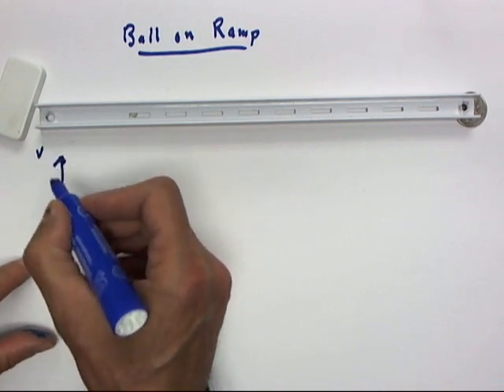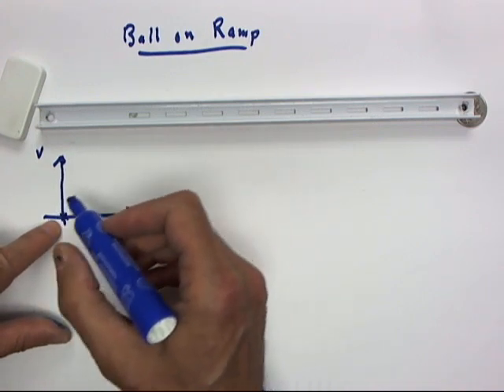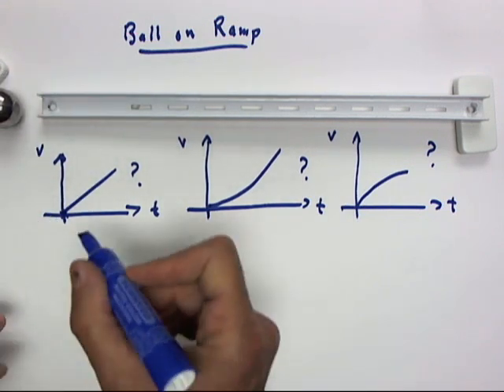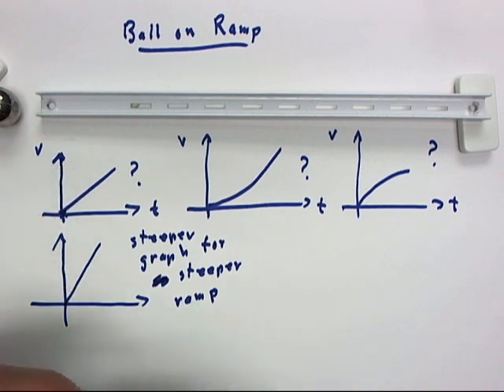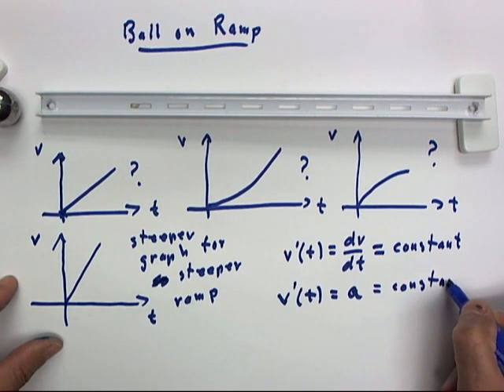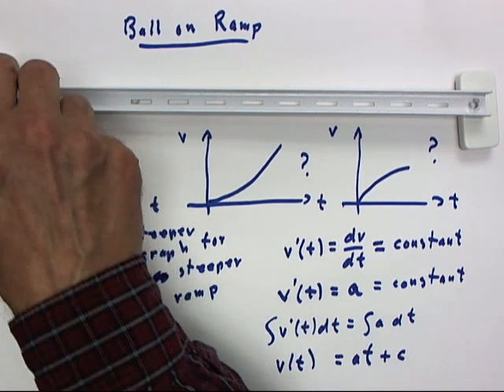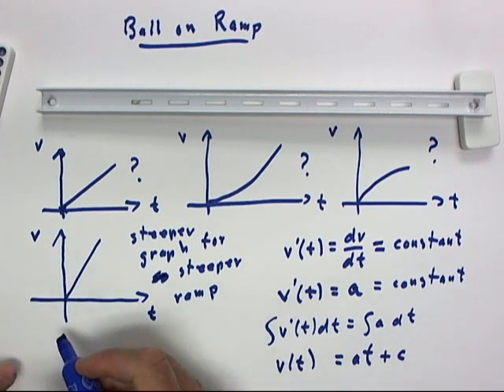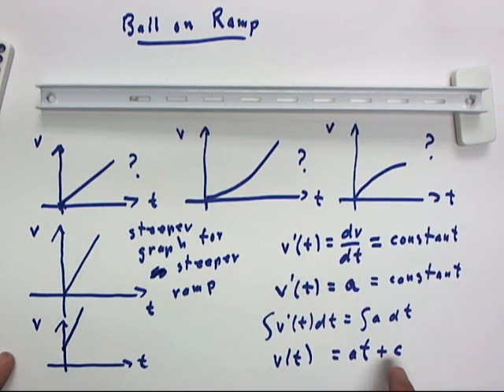ball on incline